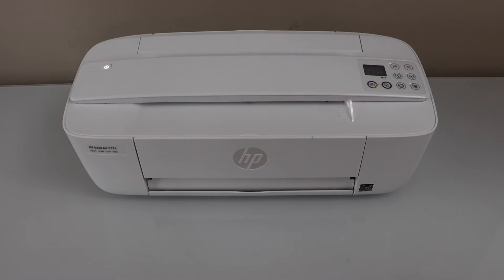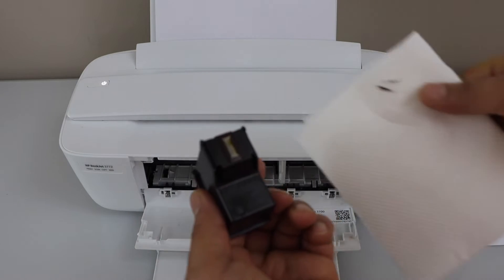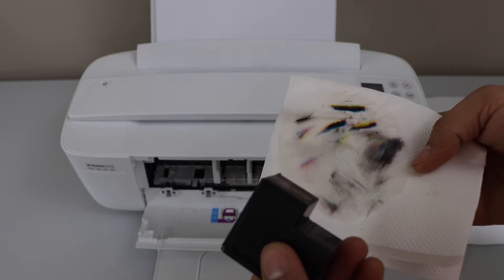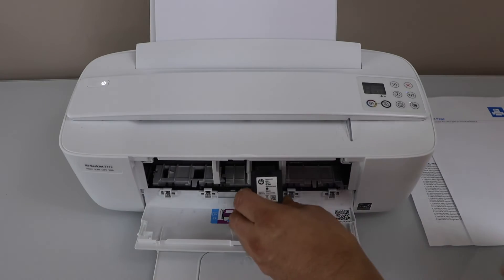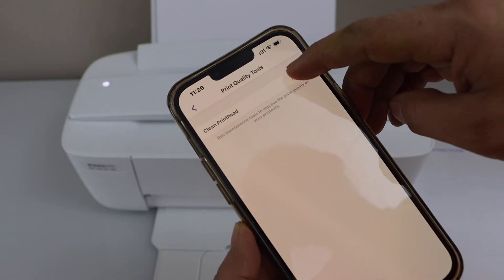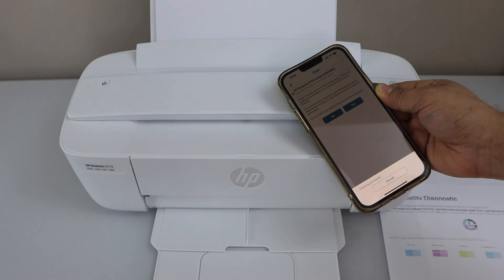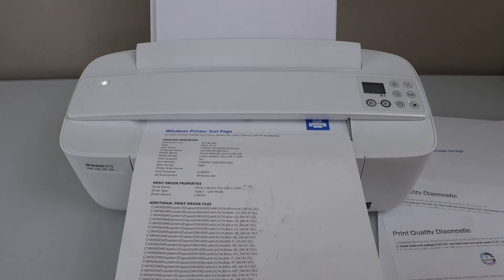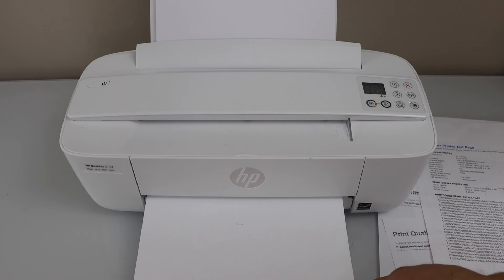HP DeskJet 3700 Printing Blank Pages- 2 Easy Steps To Fix !!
This video reviews the 2 methods to fix the HP DeskJet 3700 Series Printer that prints blank pages.